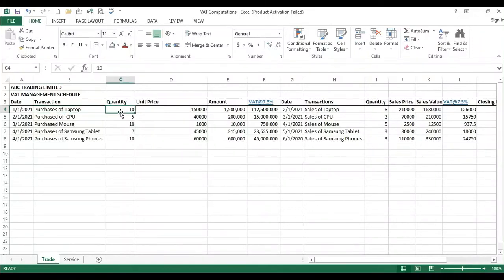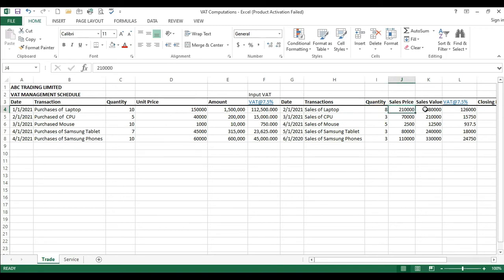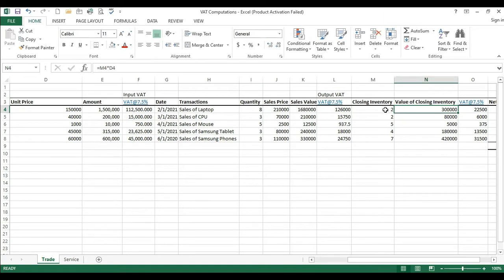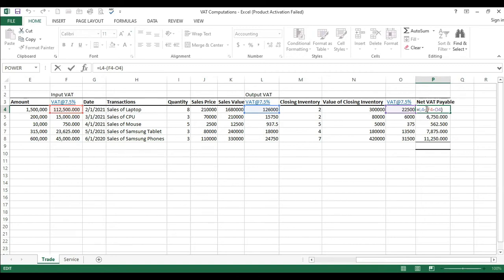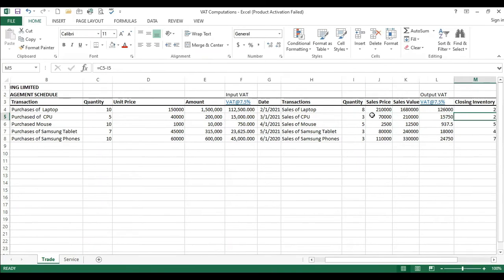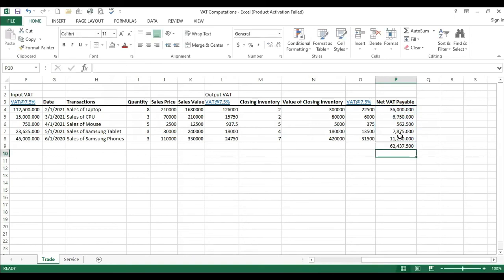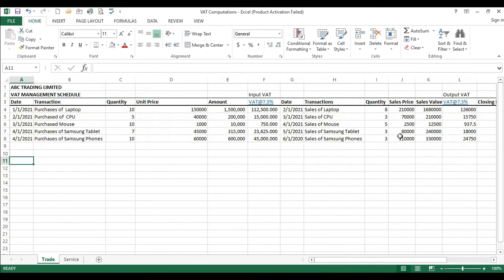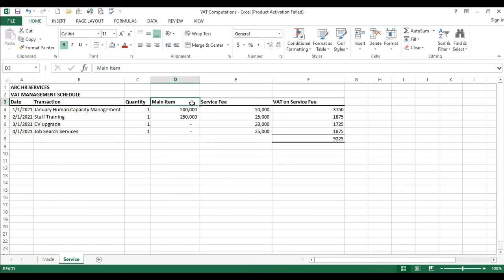WHT AND VAT PART 12